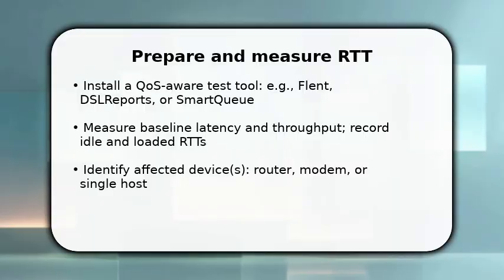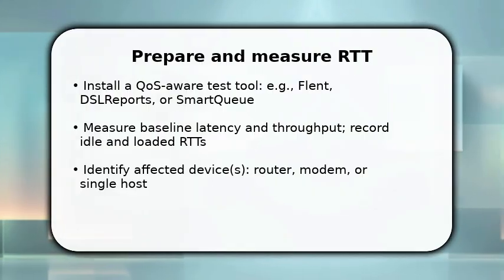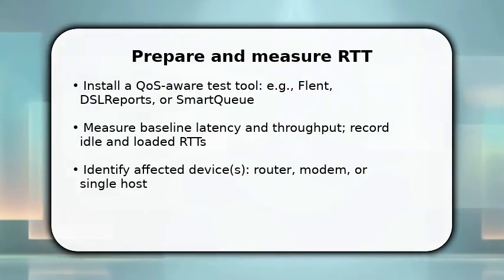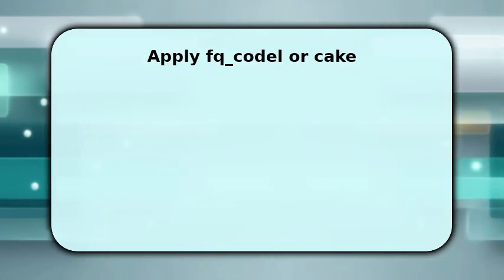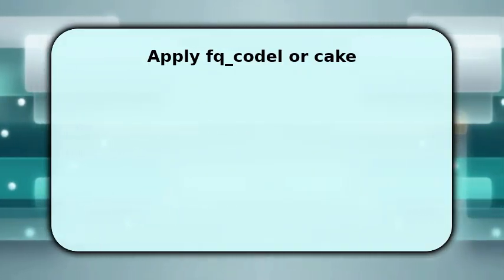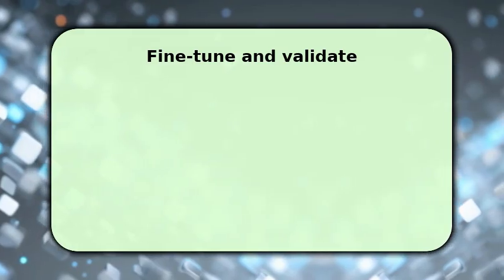How to Fix Bufferbloat (only Way)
Discover the definitive guide to eliminating bufferbloat on your network. This video delves into advanced troubleshooting techniques, including ISP collaboration and router firmware updates that can significantly reduce latency caused by excessive packet queuing.